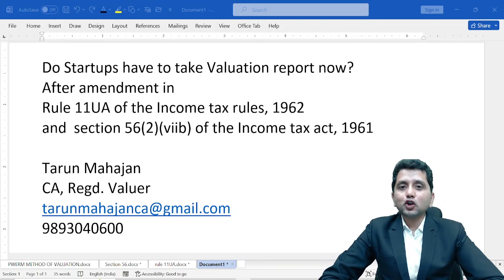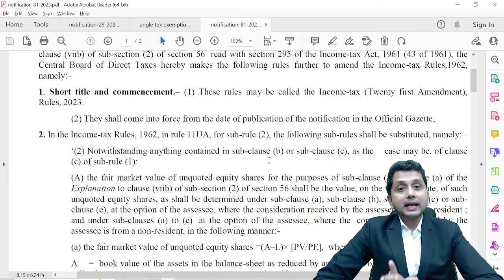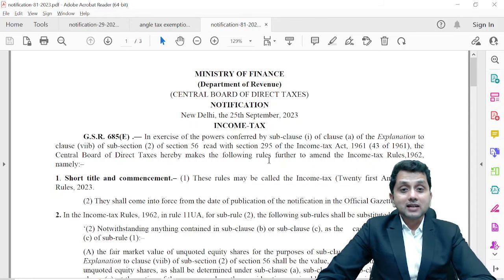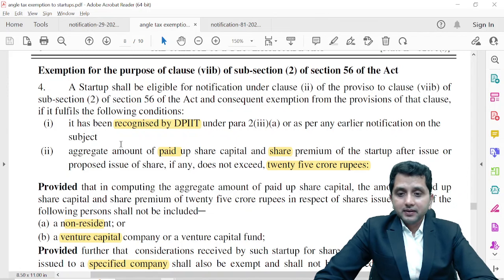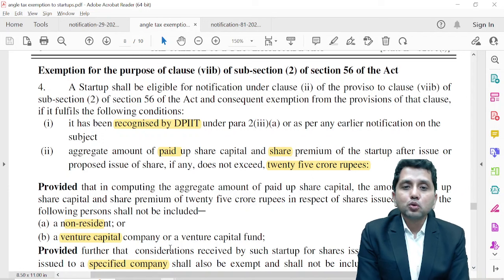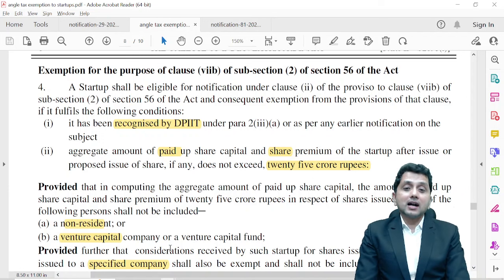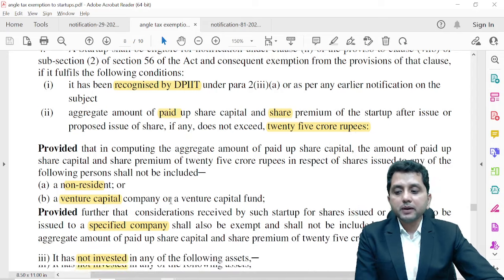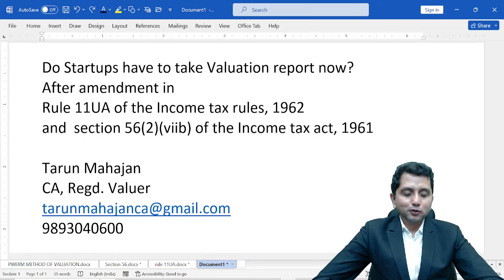Are Startups exempt from Angle Tax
Do Startups have to take Valuation report now?
After amendment in
Rule 11UA of the Income tax rules, 1962
and  section 56(2)(viib) of the Income tax act, 1961